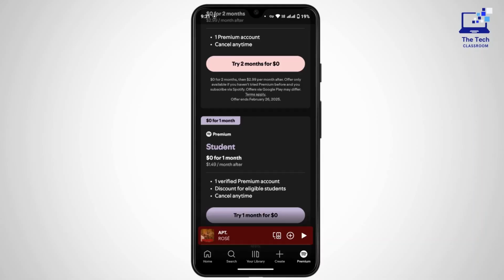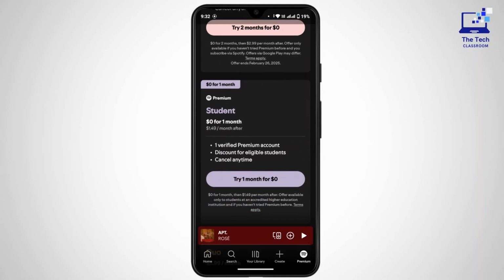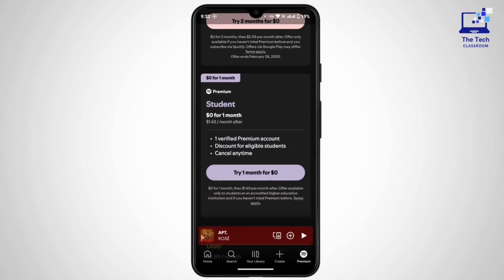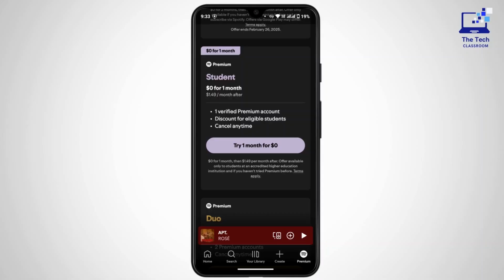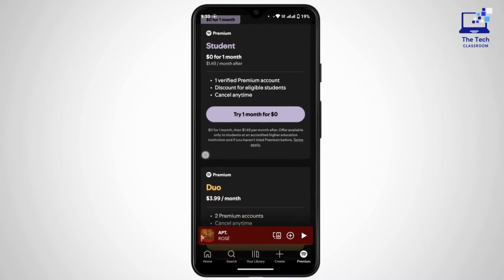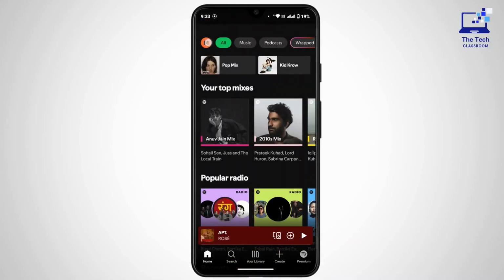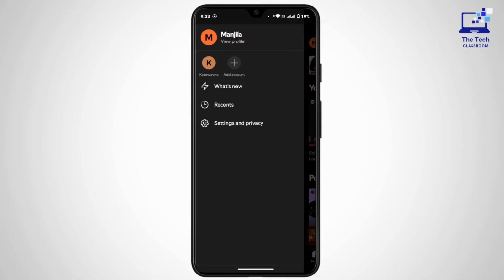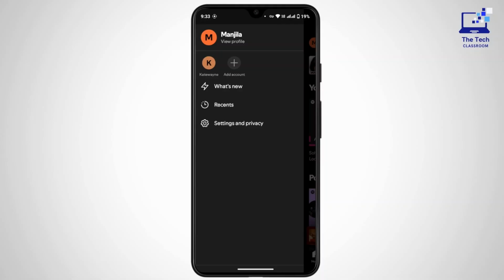How to Fix if Your Spotify Student Premium is not Working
Is your Spotify Student Premium not working? In this video, we'll guide you through the steps to fix the issue, from checking eligibility and verifying your subscription to troubleshooting payment methods, application issues, and more. If you follow these easy steps, you'll get your Spotify Student Premium working in no time.

Chapters:
00:00:00 - Introduction
 Learn how to fix if your Spotify Student Premium is not working.

00:00:10 - Check Eligibility
 Ensure you're still eligible for Spotify Student Premium.

00:00:25 - Verify Your Subscription Status
 Go to your Spotify account overview to confirm your subscription.

00:00:40 - Check Payment Method
Make sure your payment method is up-to-date and has sufficient funds.

00:00:55 - Resolve Application Issues
 Log out and log back in, check for updates, or clear the cache.

00:01:10 - Reinstall Spotify App
 Try reinstalling the app if it's still not working.

00:01:30 - Contact Spotify
Support Reach out to Spotify’s support if the issue persists.

00:01:50 - Conclusion
 Follow these steps to get your Spotify Student Premium working again!